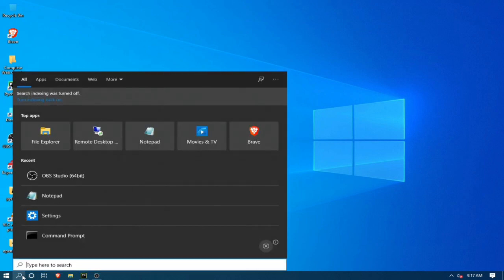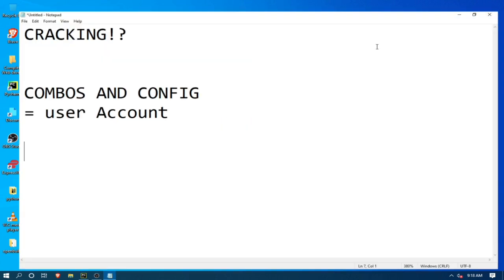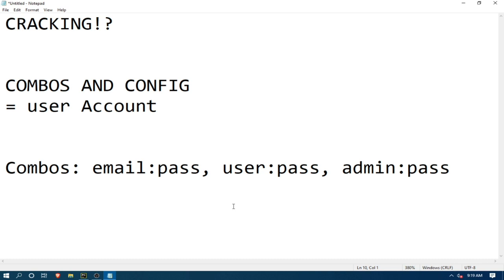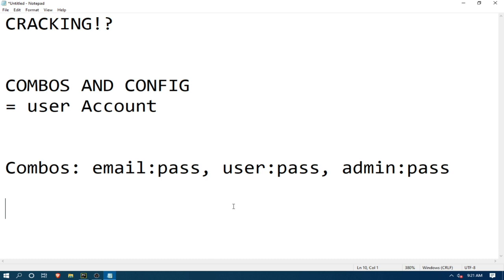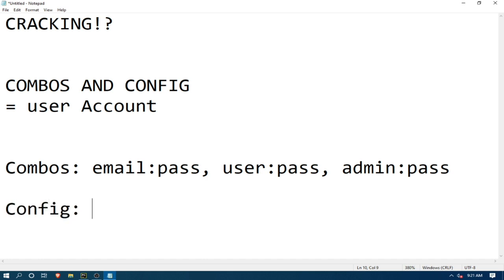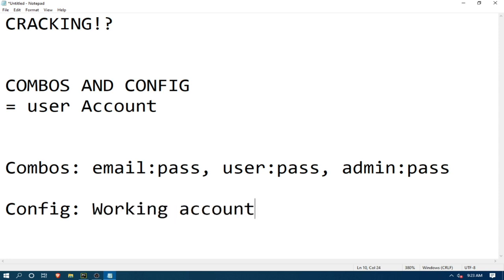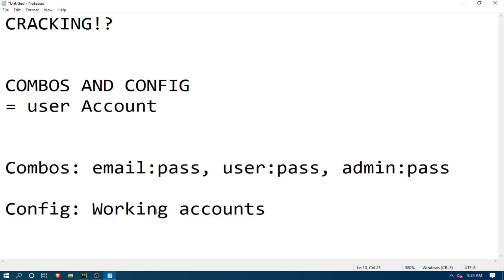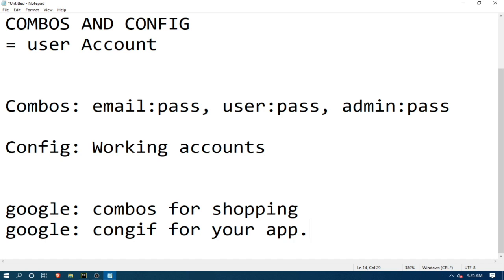learn what is cracking? and how its done